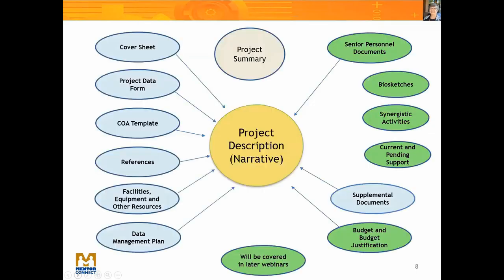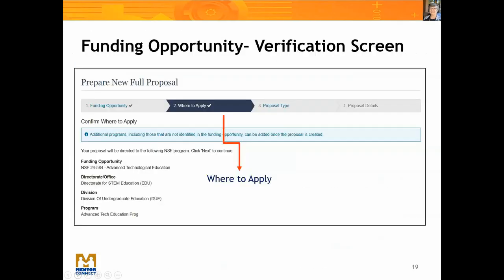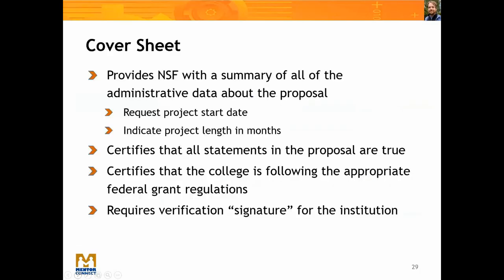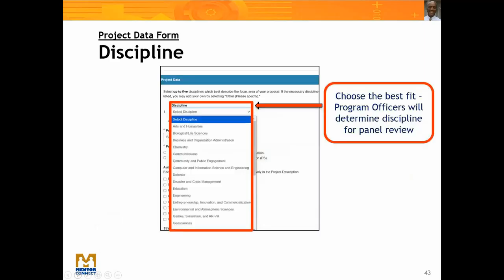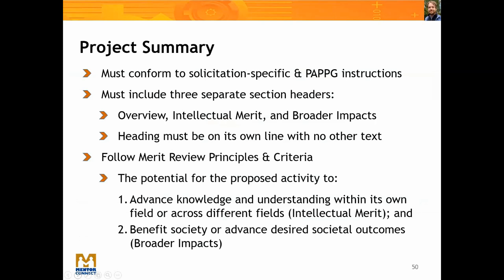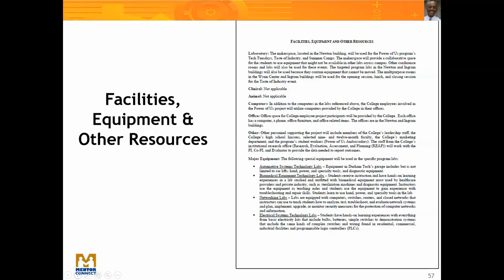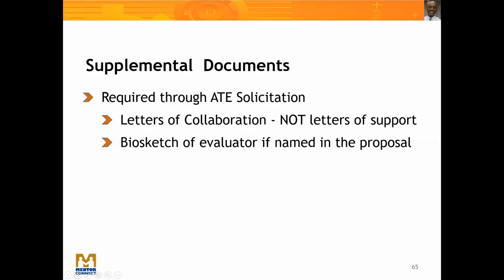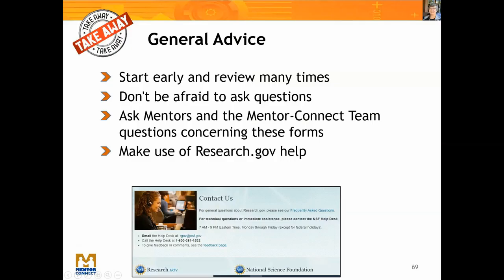2025 Mentor Connect Forms I Webinar U